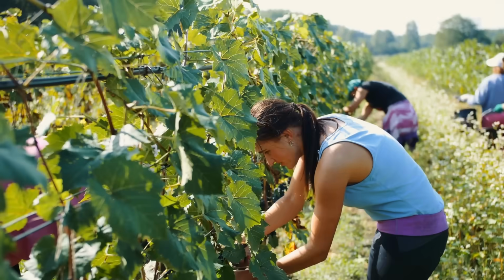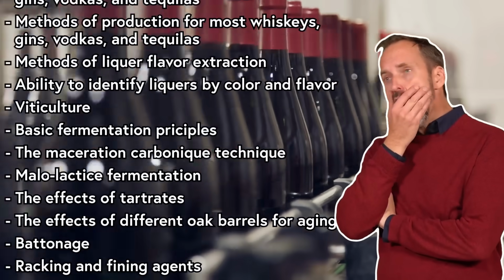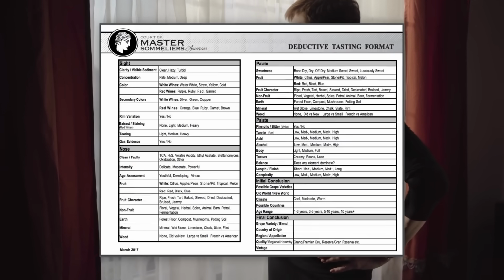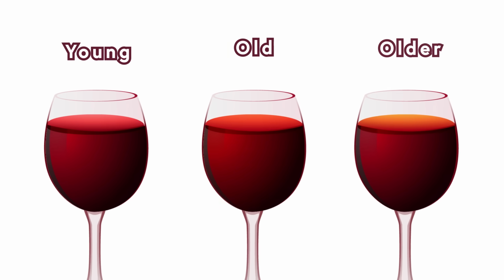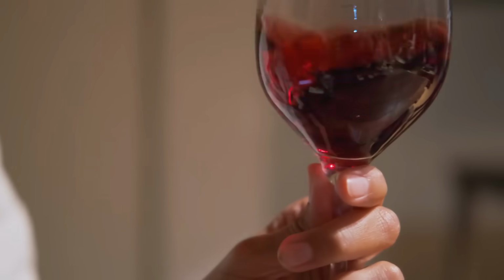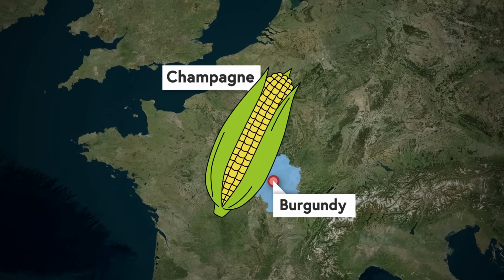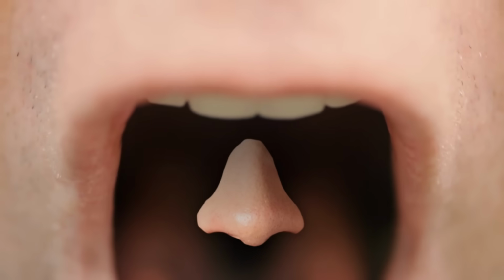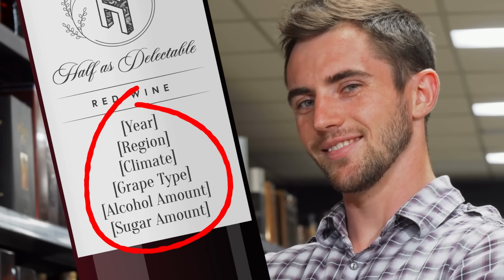How Sommeliers Can Taste Which Year Wine is From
Suggest a video and get a free t-shirt if we use it

Video written by Adam Chase